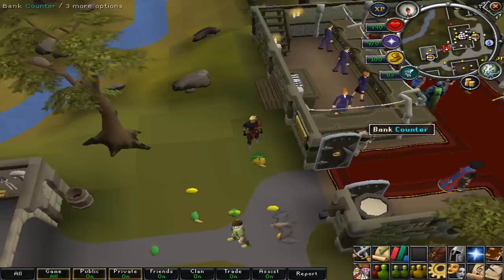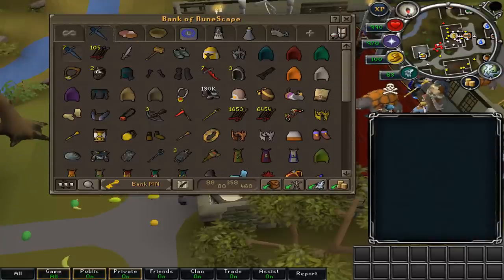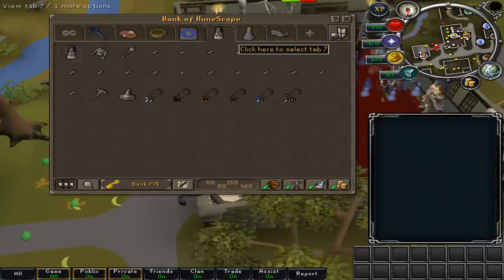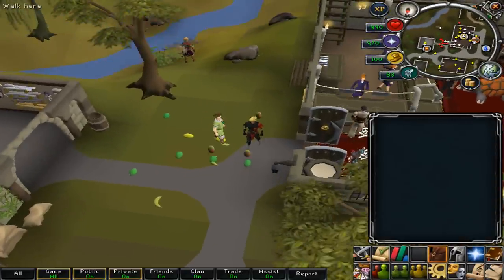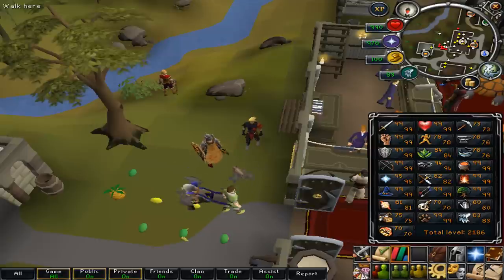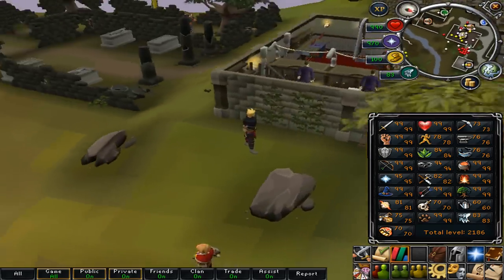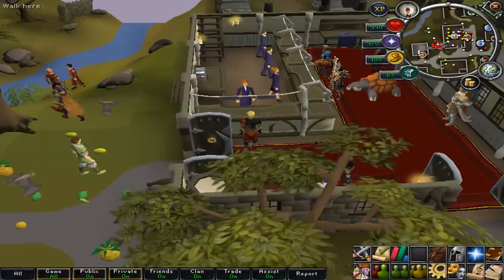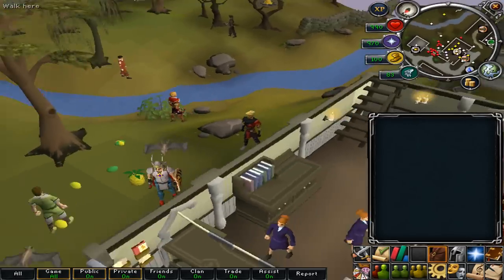Updates for the Future - Austin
Hey guys just a video on what you guys will be expecting for my account for the next few months. Thanks (=